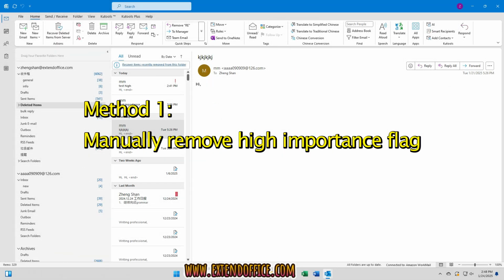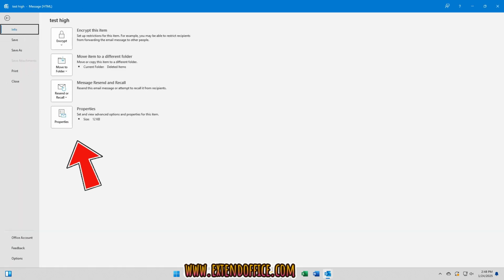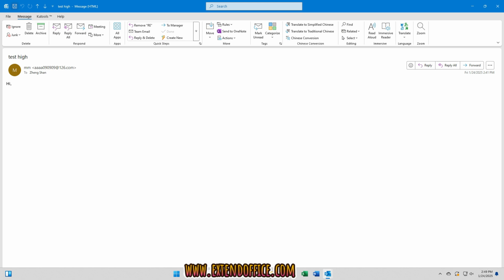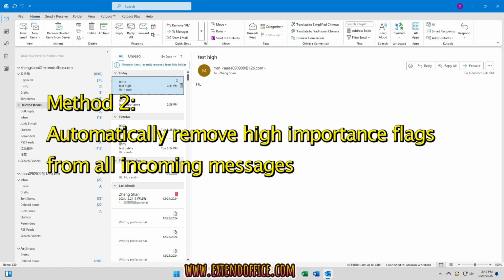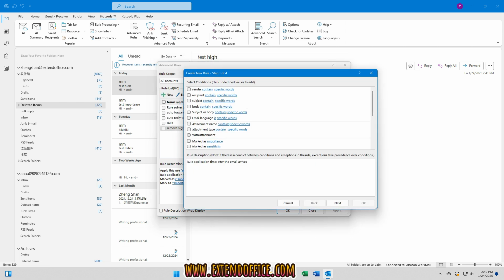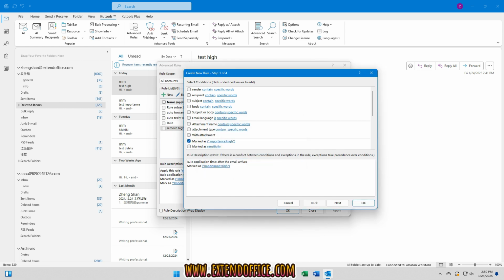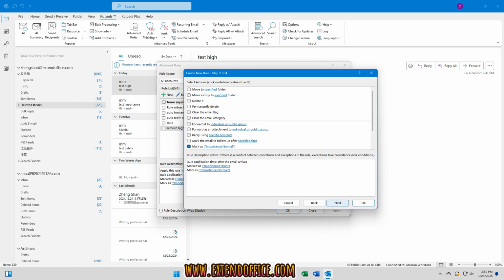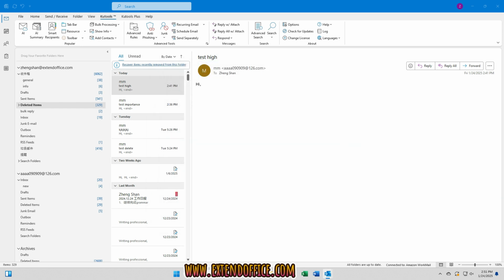Remove all importance flags of incoming messages in Outlook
Importance flags (e.g., High Importance or Low Importance) in Outlook can help prioritize emails, but sometimes you may want to remove these flags to streamline your inbox. Whether you want to manually clear flags or automate the process, there are several methods to achieve this. In this tutorial, I’ll walk you through two methods to remove importance flags the Importance icon from incoming messages in Outlook, including manual removal, Kutools for Outlook's advanced rules.